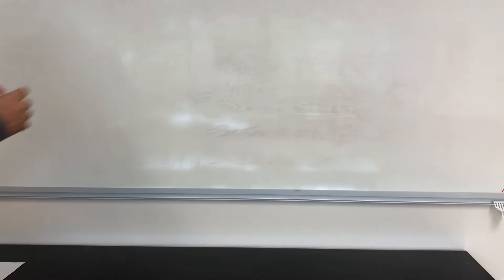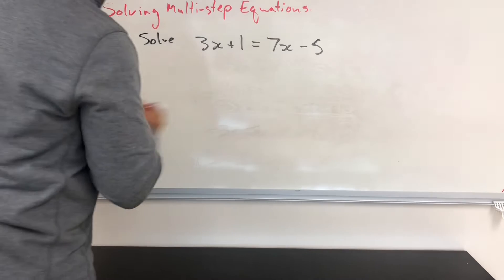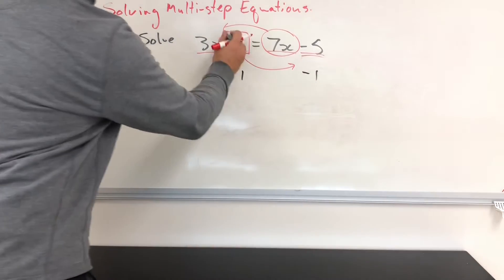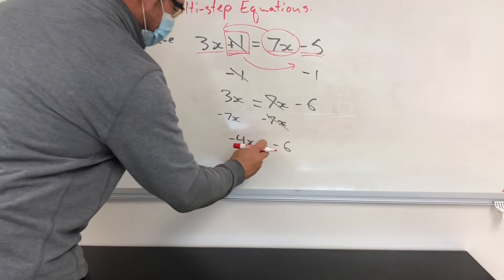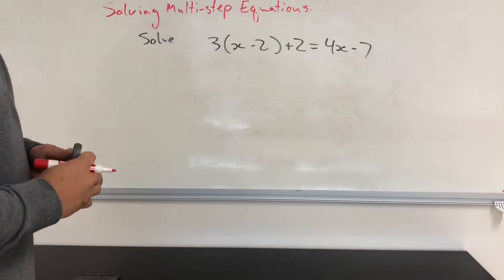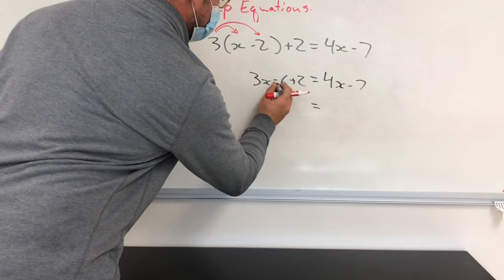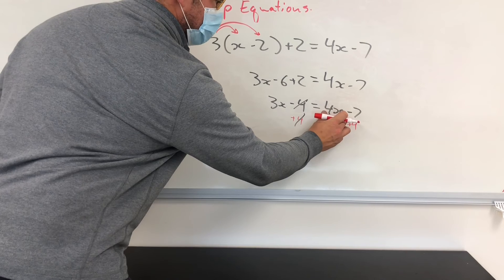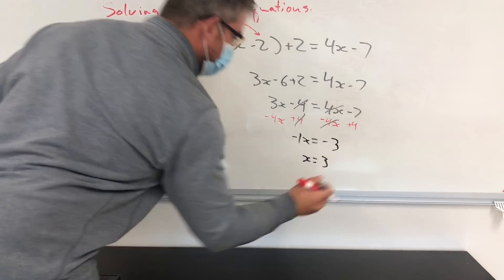Solving multi step equations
This video describes how to solve equations that have multiple occurrences of the variable and may even include expanding and simplifying.